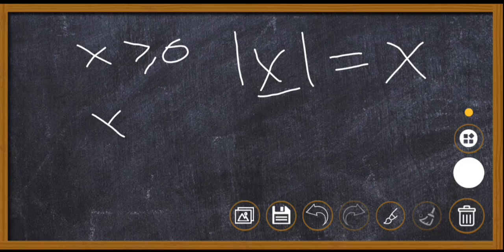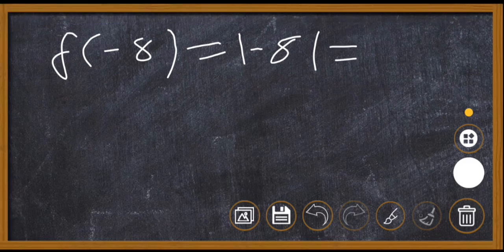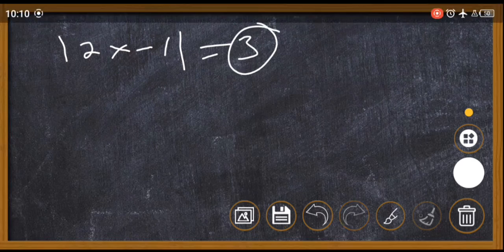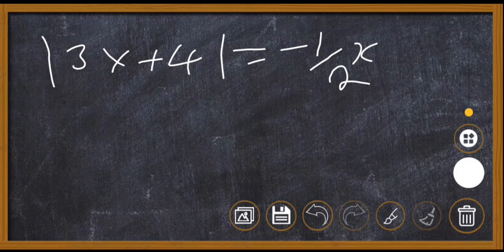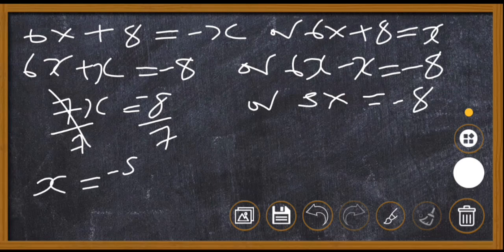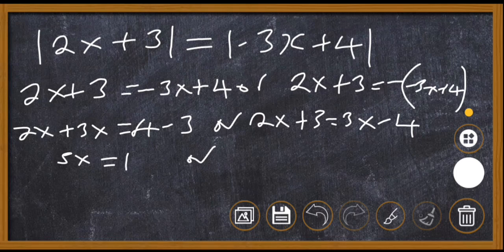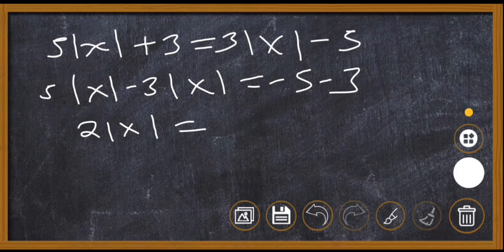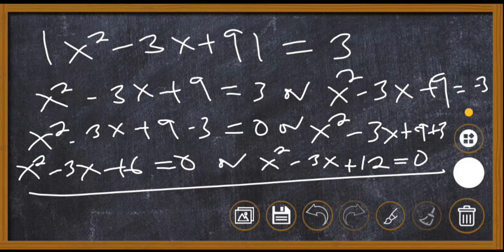SOLVING MODULUS FUNCTIONS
Welcome to our latest math tutorial**

In this video, we dive deep into solving modulus functions, breaking down the concepts step-by-step. Whether you're struggling with absolute values or looking to master complex modulus equations, this video has got you covered!

- Understanding modulus functions and their properties
- Step-by-step solutions to common modulus equations
- Tips and tricks to tackle modulus problems with ease

Make sure to stick around till the end for some challenging practice problems!